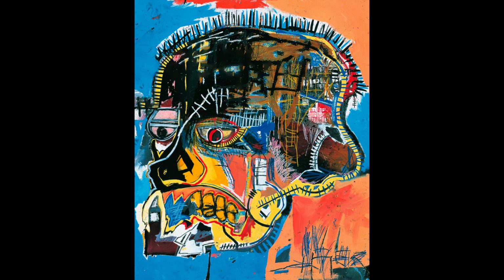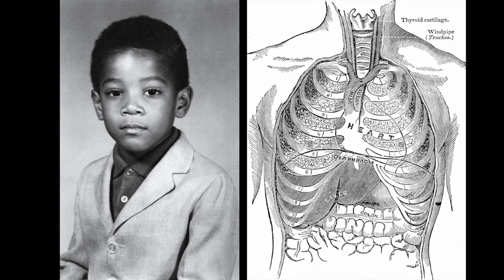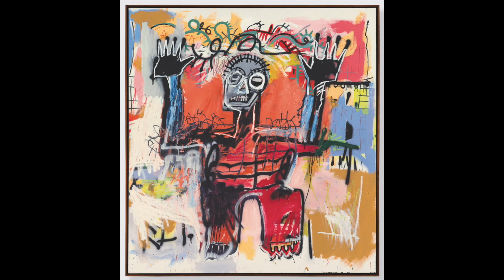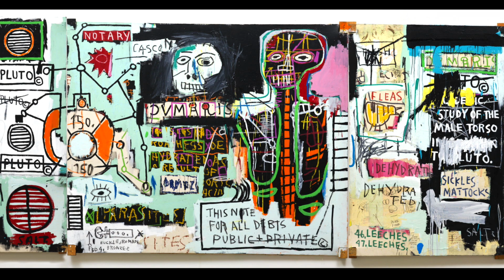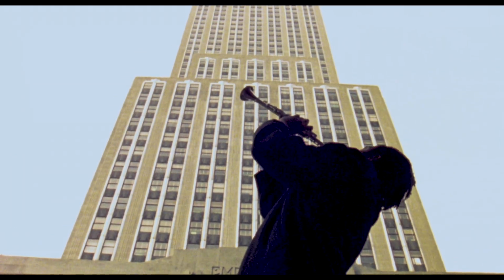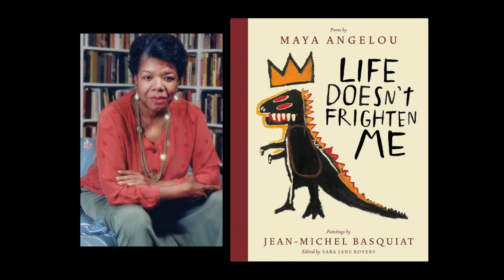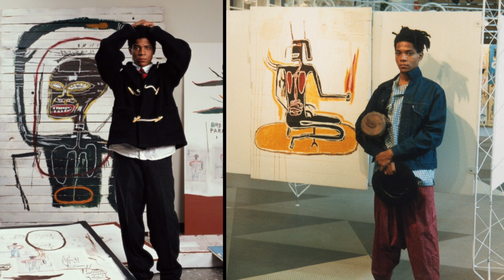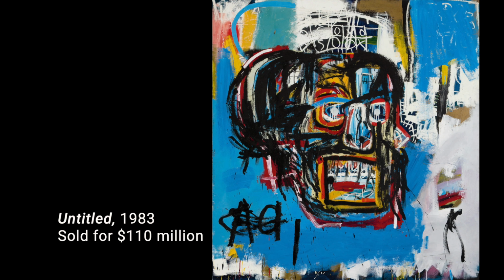ARTmakers - Jean-Michel Basquiat